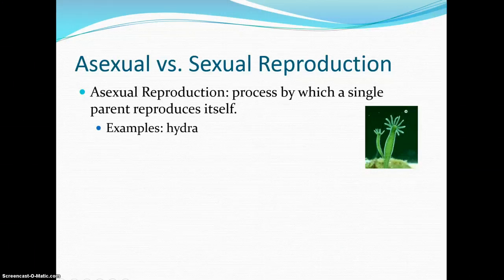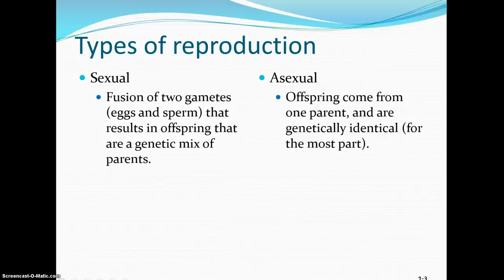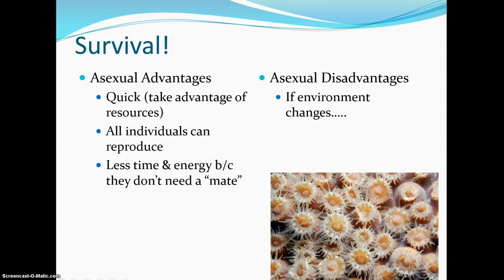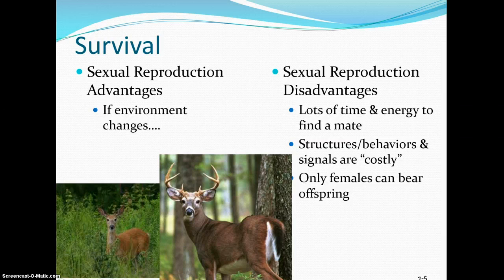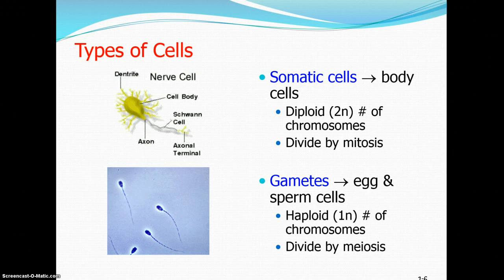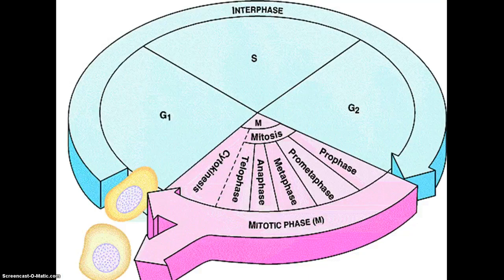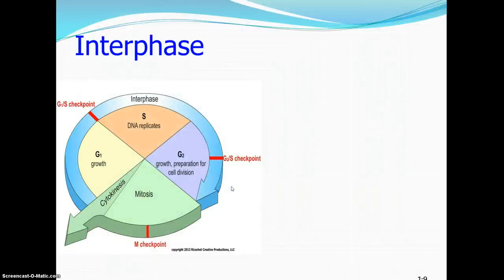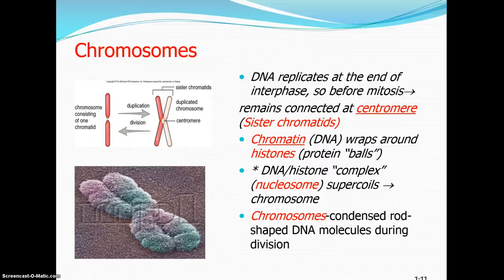Cell Division part 1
Chromosomes and cell division